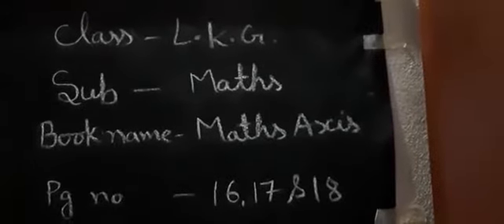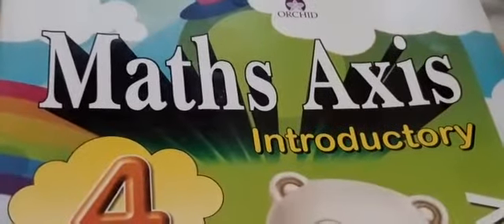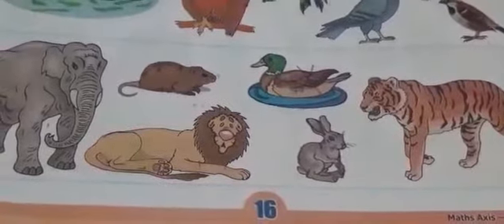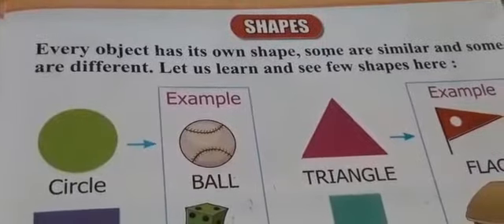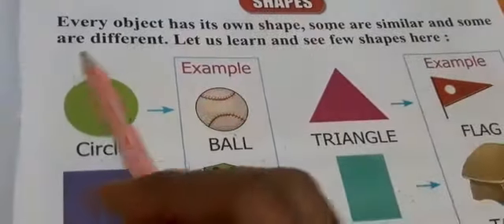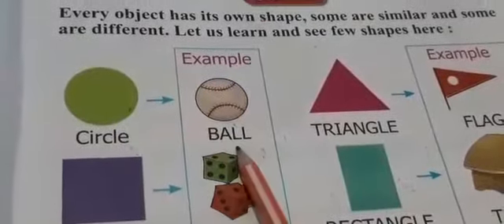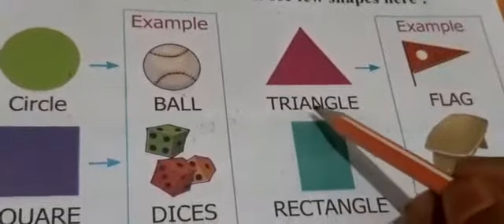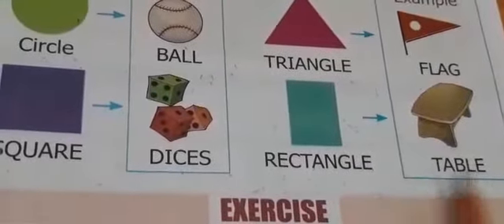Std-lkg-crash course-math axis-(pg16,17,18)